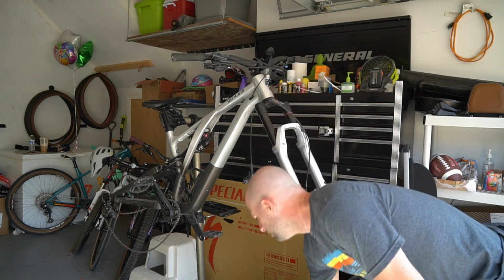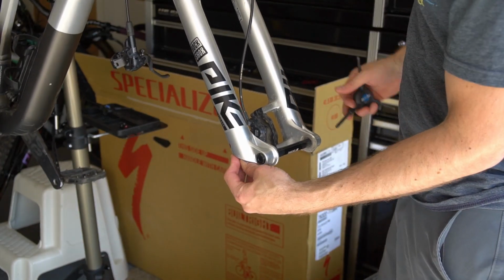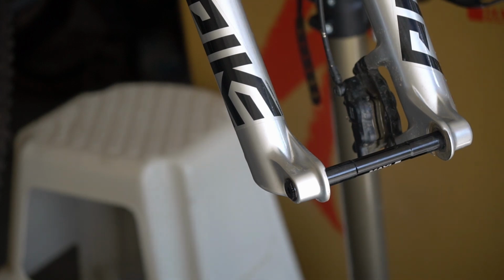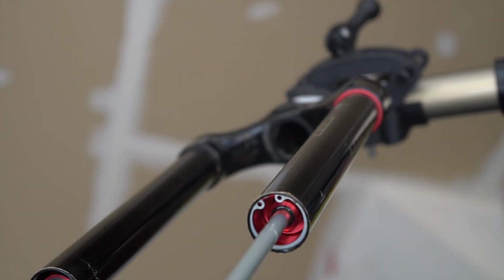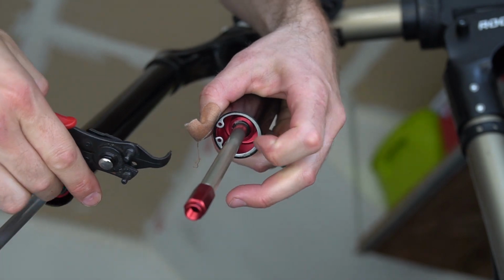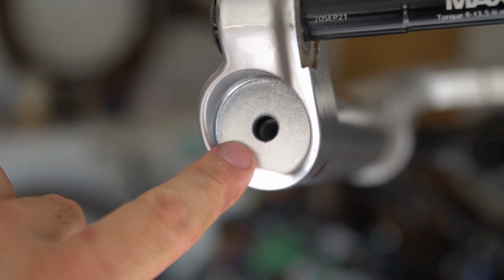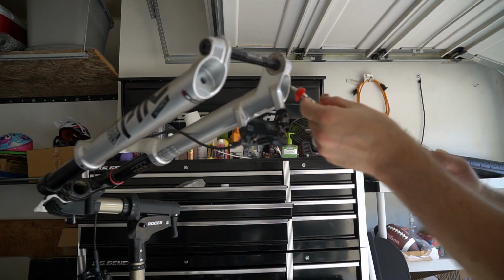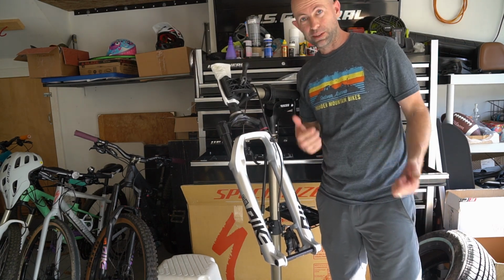Air Spring Install on Rockshox Pike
Today I installed a 160mm air spring into my 2021 Rockshox Pike Ultimate fork.  This should be the same process for all Rockshox air forks.  The Pike can use an air spring as short as 120mm or as long as 160mm.